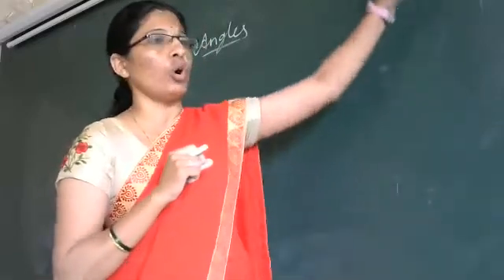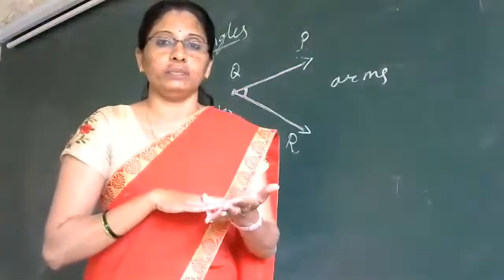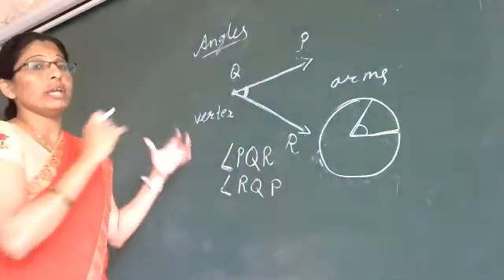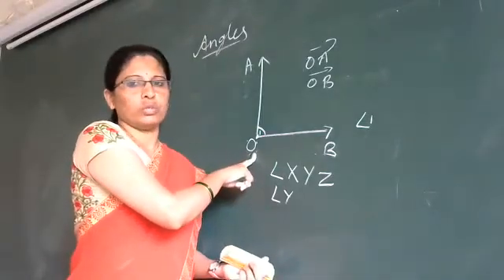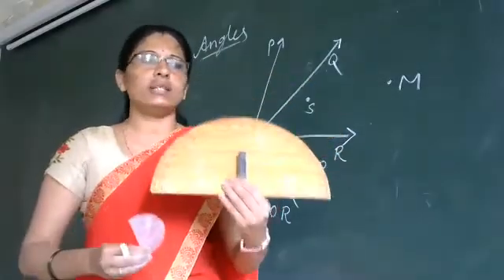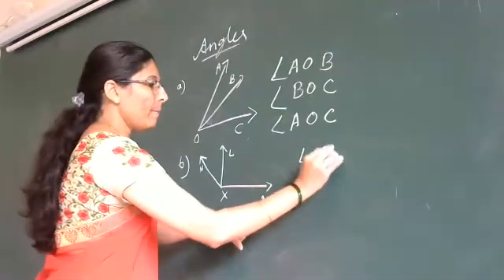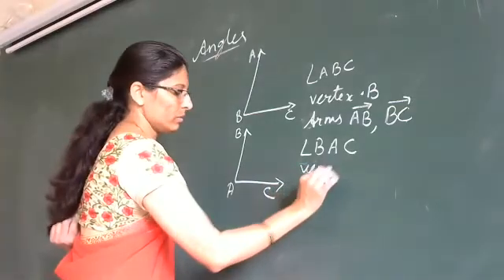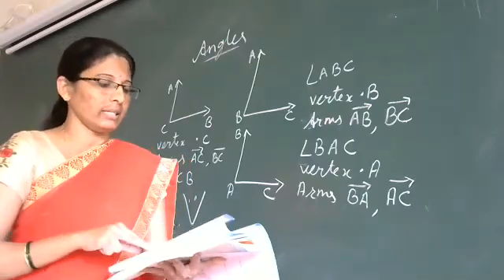Std 5 Maths L 7 Part 2